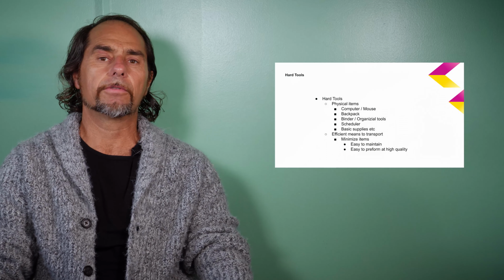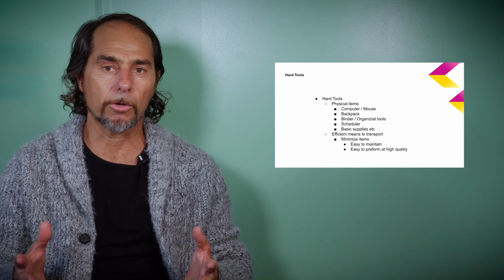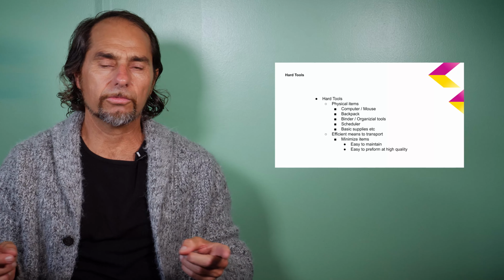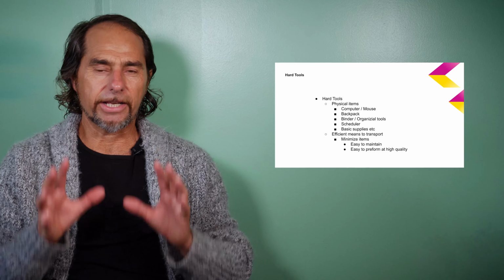Executive Functions - What are Hard Tools of the Trade part 3, do you have the correct ones?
This is Chapter 2 Tools of the Trade for Student Success part 3. In this section, the hard tools are defined. This is a crucial distinction to establish for students. The reasoning is that hard tools are tangible items for students, which set up the foundations for the soft tools.

And remember, enjoy the process...

As our world becomes more complex it has pushed particular skills to the marketplace. This means skills that were once taught at home by mother and father are now being forced outside the home. This is due to societal change and the evolution of the family unit. However, this has left many students without the needed tools to manage their lives as they progress in their education.

The tools needed for students add up to the basic setup of a student’s workspace, supplies, systems, routines, time management, and a way to process and reflect on how things are evolving.

All the above-mentioned items collectively form an infrastructure that all students need to manage their education. This is immensely important for students who suffer from ADHD, ADD, and Dyslexia.

These videos are the nuts and bolts, from the book Executive Functions for Student Success. These videos lack anecdotal information, however, the student and parenting tips are invaluable for teenagers and or anyone who is trying to create a structure to optimize their lives.

The goal of these videos and the book is to give students the needed information so that upon graduation from High School, each student can regulate themselves and their lives in college and or the adult world. This constructed infrastructure will become the foundation to build the next stages in life.